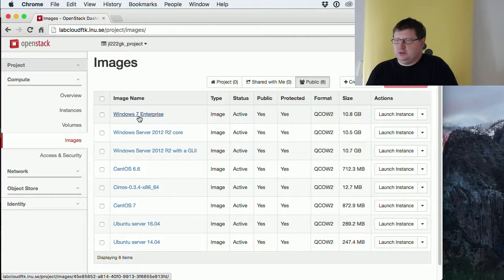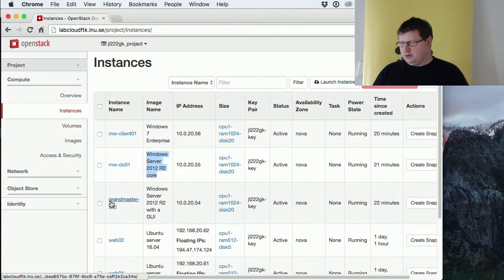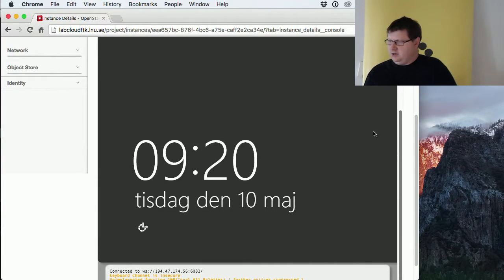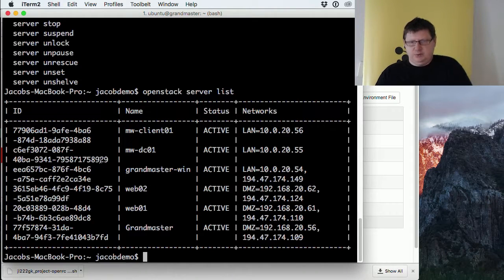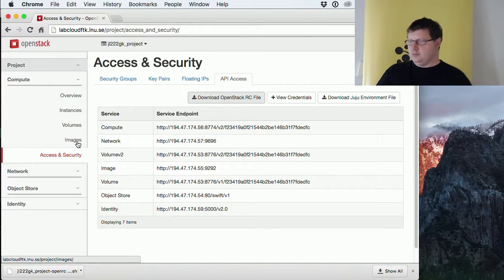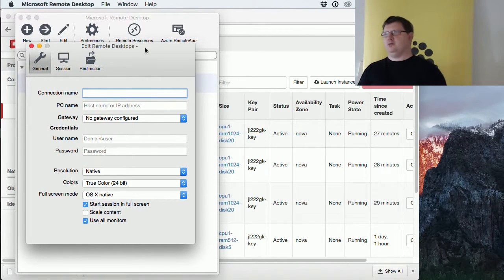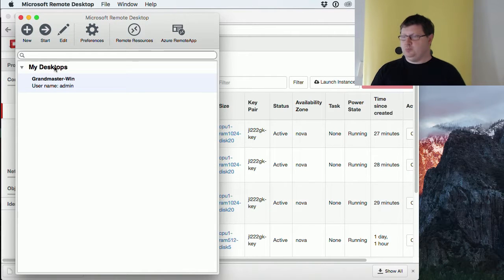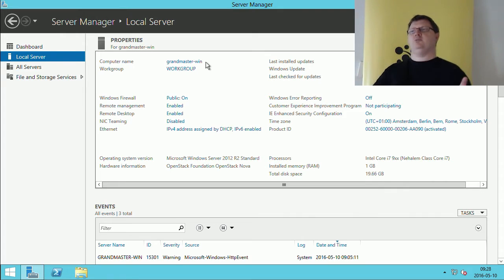1DV031 - Demo - Create a Windows Admin machine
Lecturer:  Jacob Lindehoff,  Computer Science,  Linnaeus University
Course: 1DV031 - System administration 1

Lecture Content: